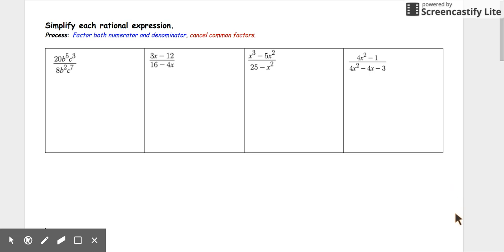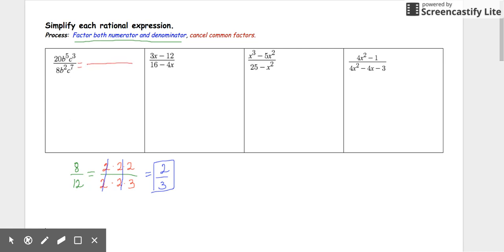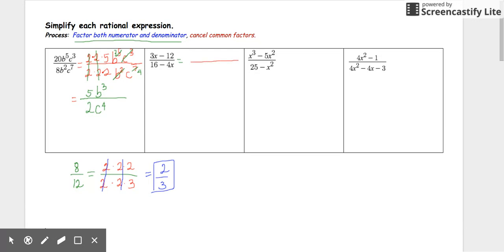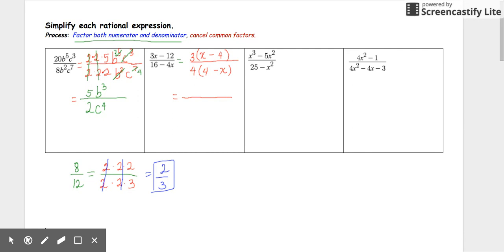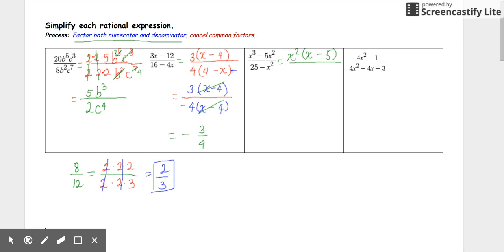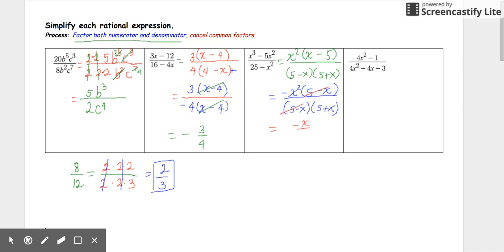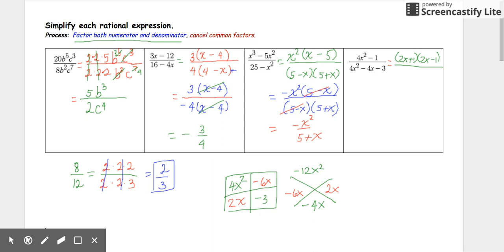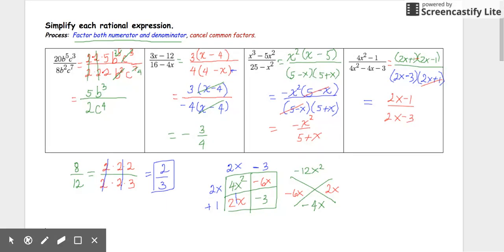Simplifying Rational Expressions